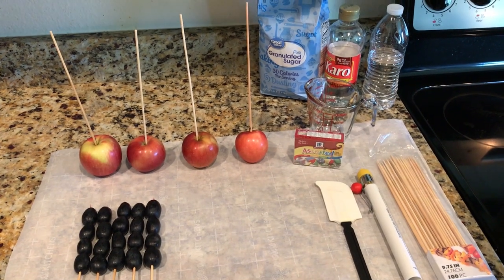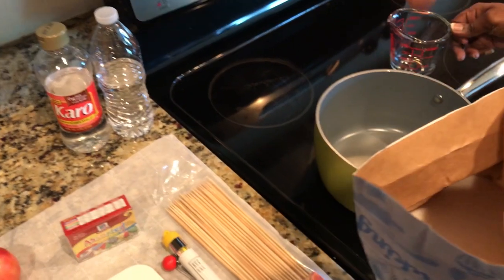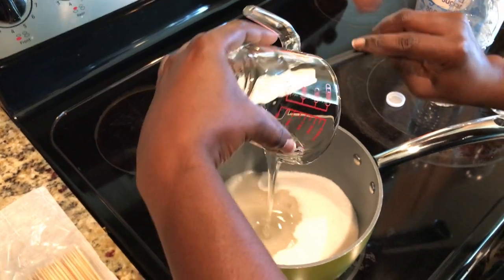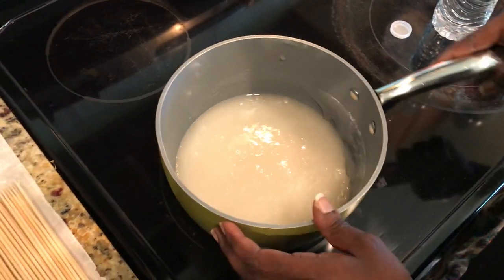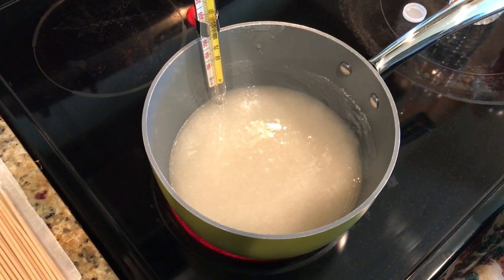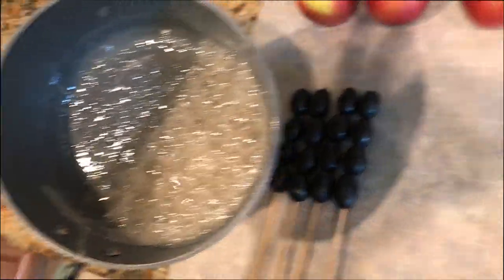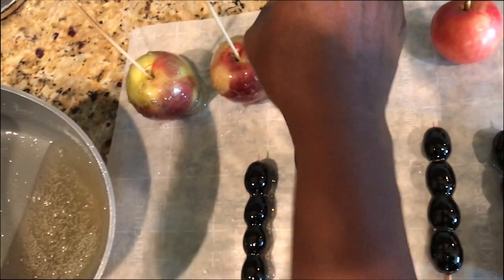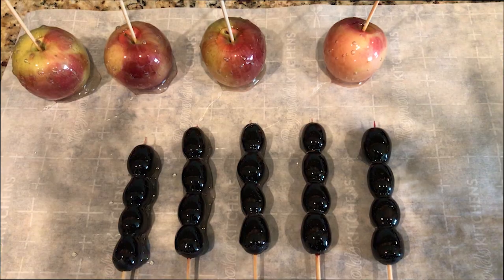HOW TO MAKE TANGHULU TUTORIAL | HOW TO MAKE CANDIED FRUIT | TANGHULU RECIPE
Easy Tangulu recipe you can follow along. Thanks for joining me! In this tutorial, I'll be showing you how to make Tanghulu/Candied Fruit!

This is a quick and easy way to make candied fruit/tanghulu!  Here is the recipe. This is the best way to make tanghulu.

2 cups of white sugar
1/4 cup of water
1/3 cup of corn syrup
food coloring 20 to 25 drops of the desired color(optional)

Directions:

-Prepare your desired fruit on skewers and set aside.
-Add the above ingredients to your pot and mix well.
-Put your candy thermometer inside the mixture.
-Turn on the stove burner to medium-high heat.
-Heat the mixture to 150°C or "Hard Crack" on your thermometer.(this step takes roughly 15 to 20 minutes to get to this desired temperature)
-Once your mixture reaches the correct temperature, dip the fruit.
-Place coated fruit on parchment paper and let stand for 15 minutes.

Helpful Suggestions:

Use a type of fruit that has skin such as apples, grapes, golden berries, blueberries, etc.  If you try to candy the flesh of most fruits, the mixture is so hot that it will cook the fruit and the candy won't stick.  It will cause the fruit to release its juices and you'll end up with a sticky mess.  Try it out and leave a comment about your experience.